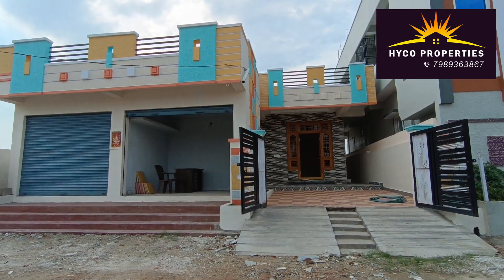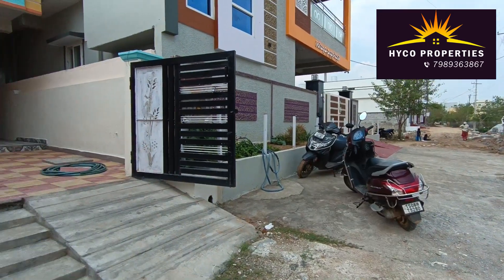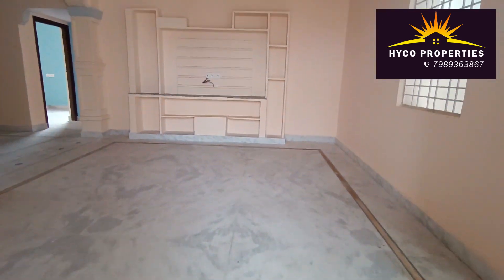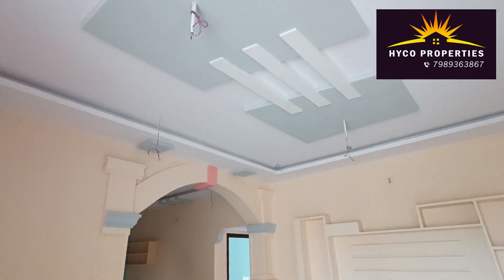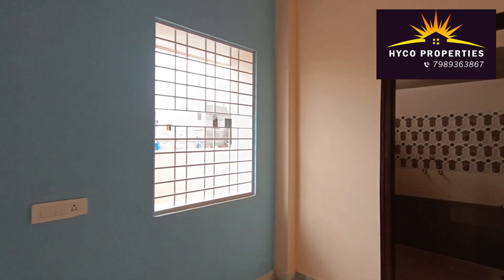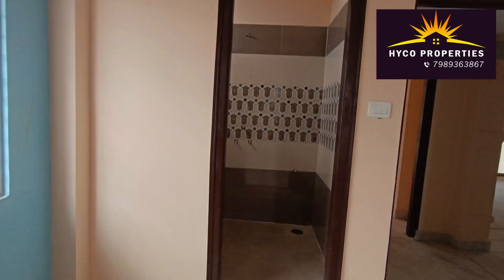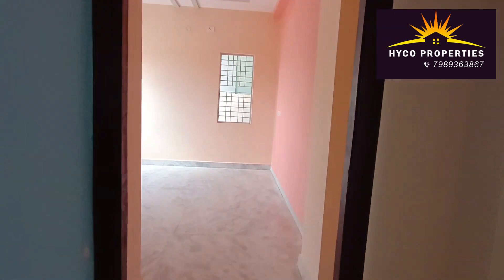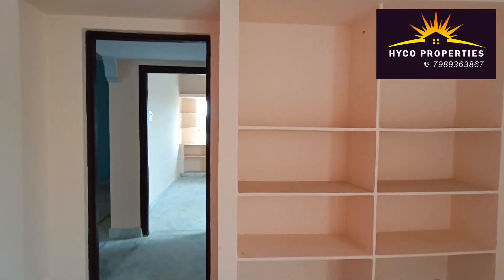216 SQYD 2BHK.2shutters East faces an independent house for sale in Rampally, Hyderabad | 76 lakhs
This house is sold out

Property Code: HPC-0020
216 SQYD, 2BHK.2shutters East faces an independent house for sale in Rampally, Hyderabad

Total Plot Area: 216 SQYD
Dimensions: 39X50sft
House Facing: East
Total slab area: 1700sft
Bedrooms: 2bhk
Furnishing: Unfurnished
Width of facing road:30.0 Feet
Flooring: Marble flooring
Parking:1 Open
House Price: 76Lakhs
Location:  Rampally, near ECIL, Hyderabad
Note:  our service charge applicable if you are willing to buy a property

house for sale at hyderabad ,
low budjet independent house for sale in hyderabad,
independent house for sale in secunderabad,
independent house for sale in nagaram,
independent house for sale in rampally,
2bhk house for sale ,
2bhk independent house for sale,
independent house for sale below 50 lakhs,
మీకు 2bhk, 3bhk, అపార్ట్‌మెంట్లు, వ్యవసాయ భూములు లేదా వాణిజ్య భూములపై ​​అవసరాలు ఉంటే మీరు మమ్మల్ని సంప్రదించవచ్చు.